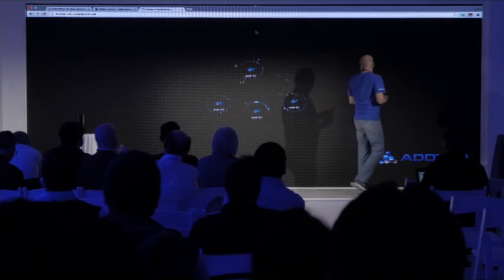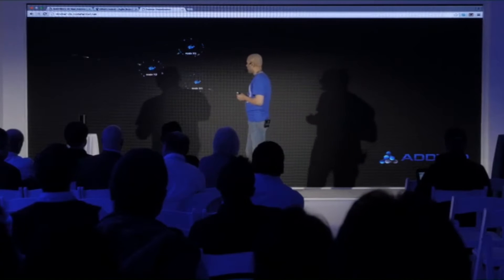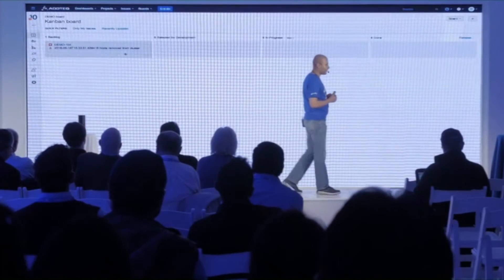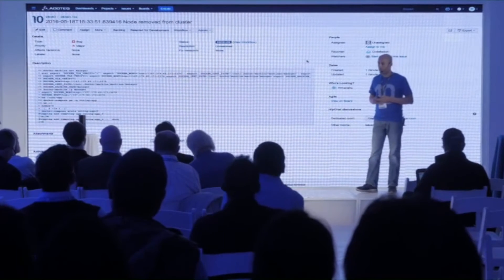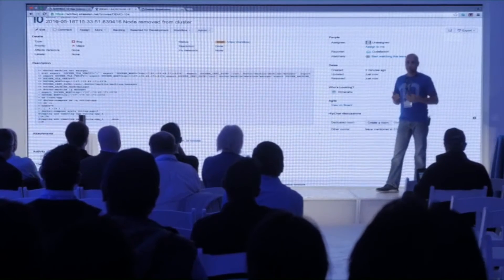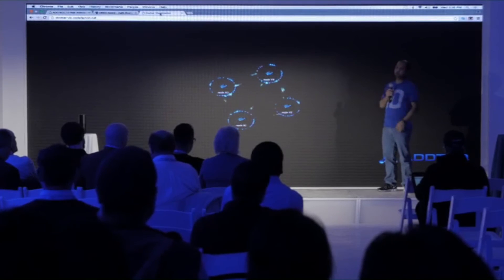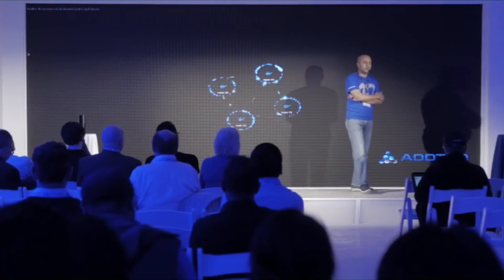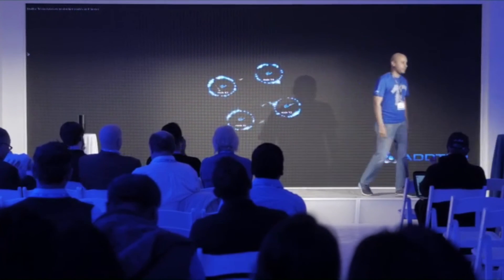Amazon Echo Integration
Addteq integrated their Amazon Echo with Atlassian's JIRA and Docker Clusters! By doing this, they were able to custom create skills for Alexa to add and remove nodes from the Docker cluster and much more!